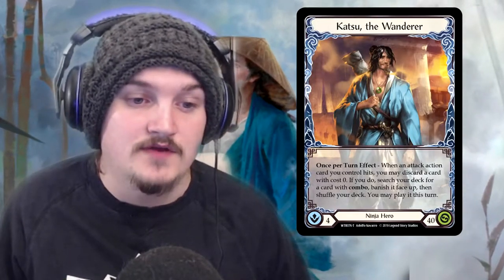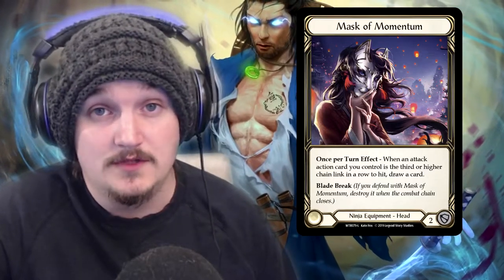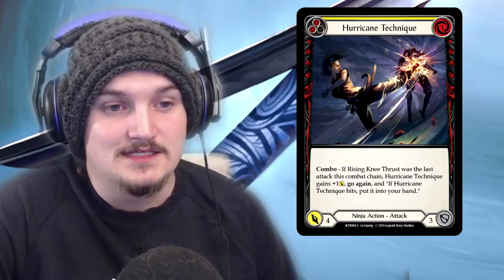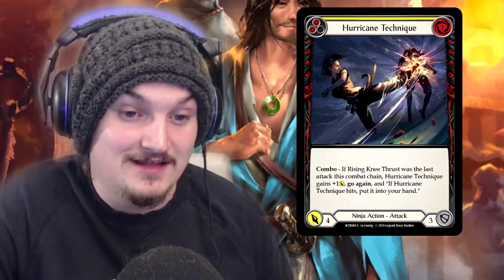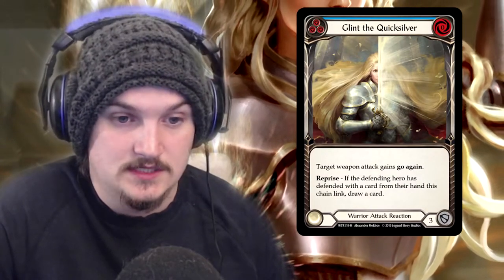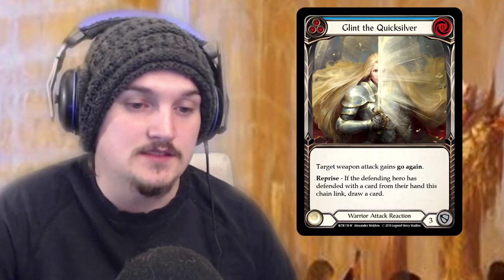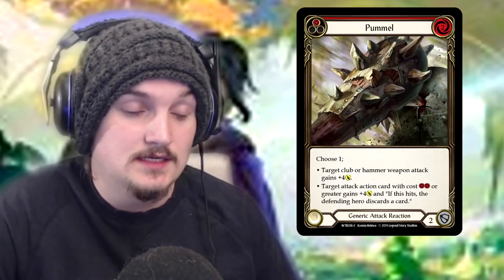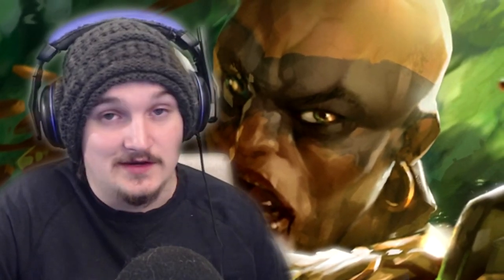[FAB] Flesh and Blood - Warrior, Ninja, and Generic Rulings